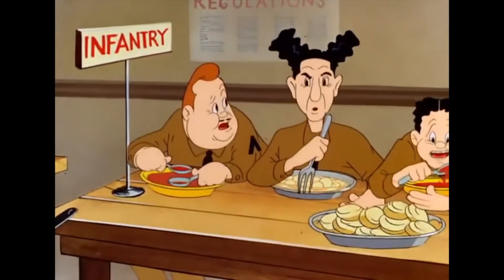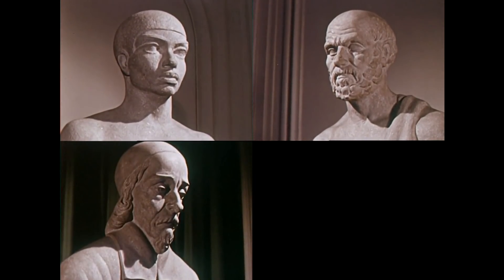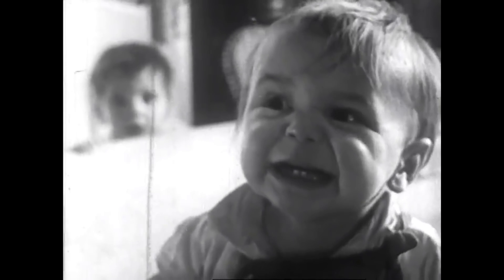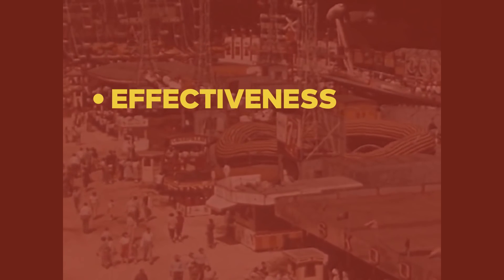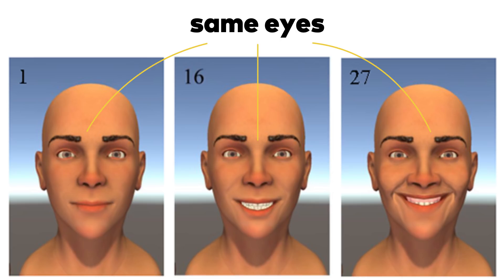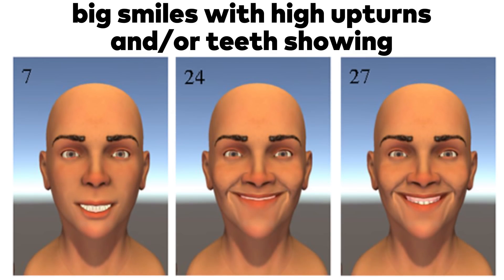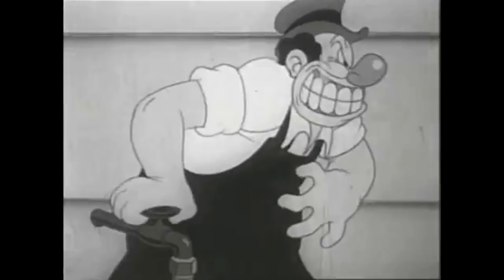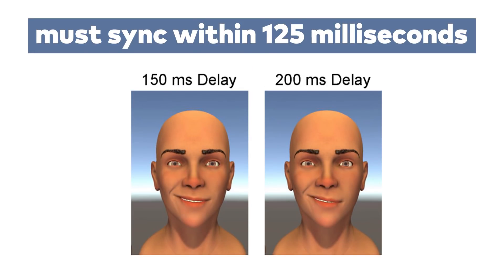How to smile without looking like a creep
How much teeth should you show when you smile? How wide should your grin be, and what if it's crooked? Using a variety of computer-animated faces, researchers from the University of Minnesota have done their best to isolate the traits of a winning smile.

Video by Jason Lederman

Narrated by Sophie Bushwick

Reported by Sarah Fecht